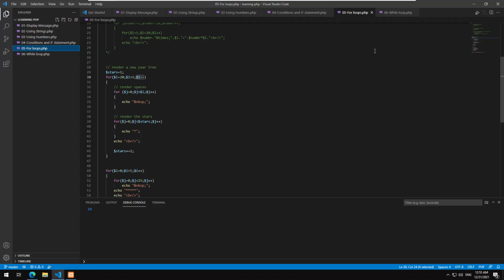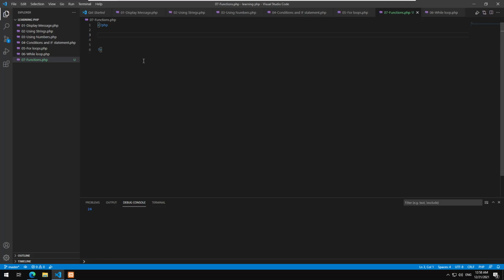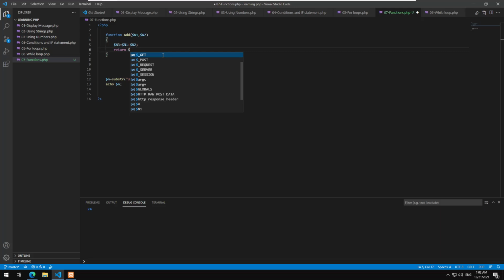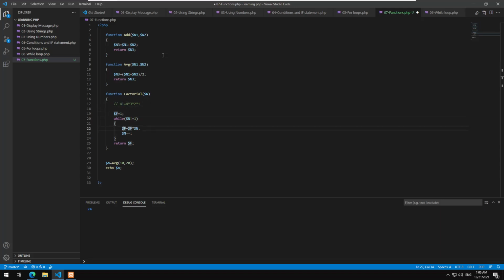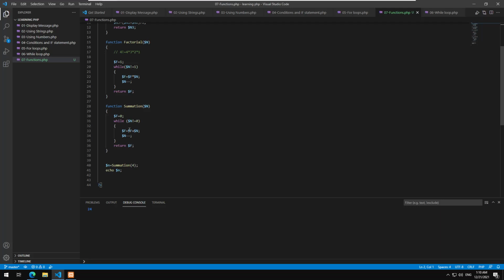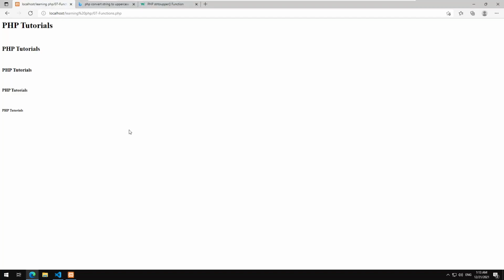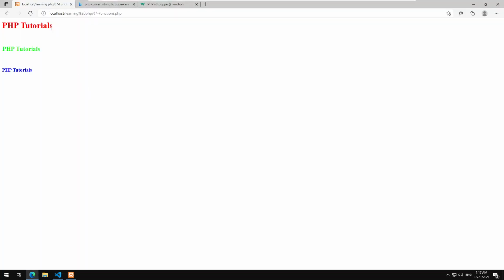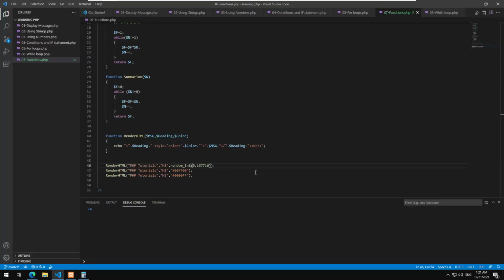Learning PHP - 005 : Functions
In this tutorial we have a look at functions in php. We practice making our own functions and test them.